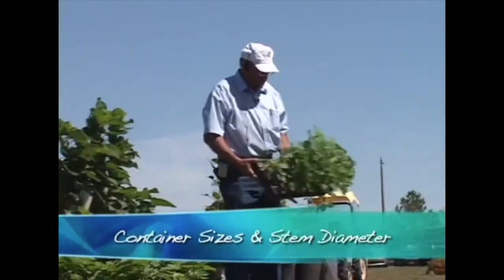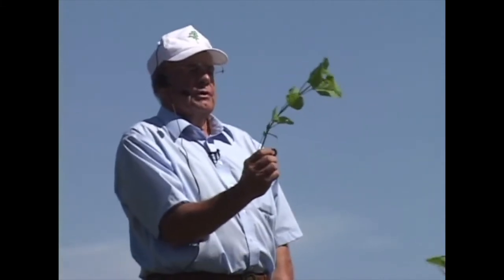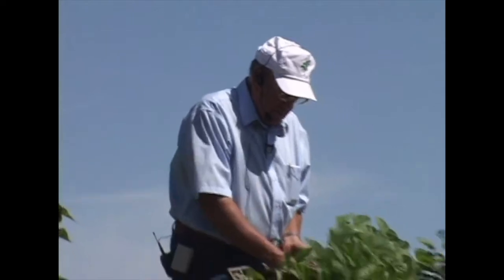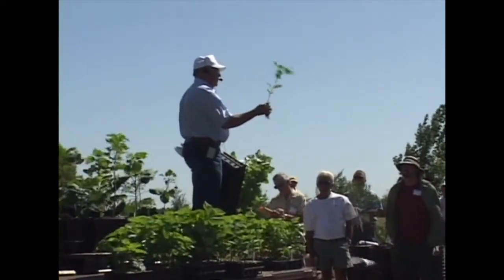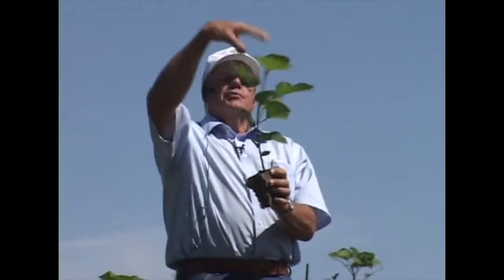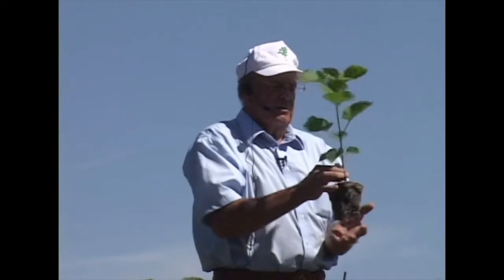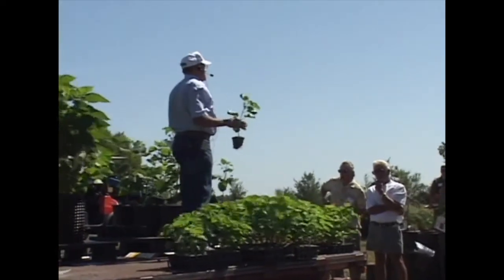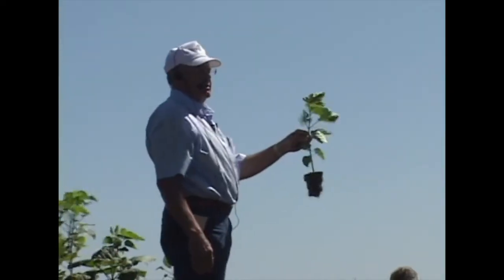Cont Sizes & Stem Diameter